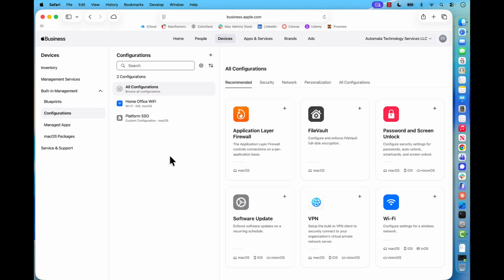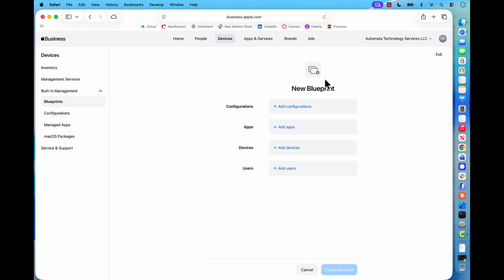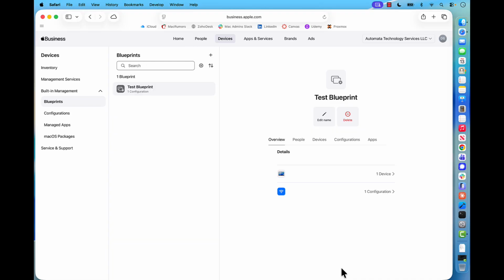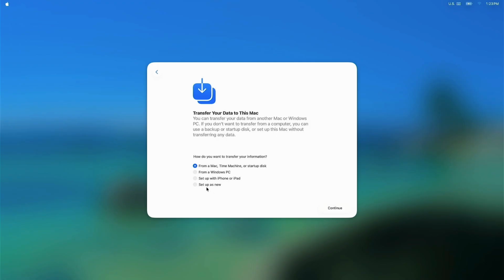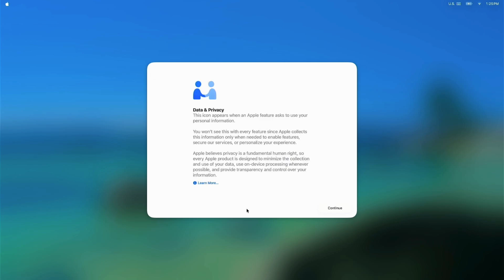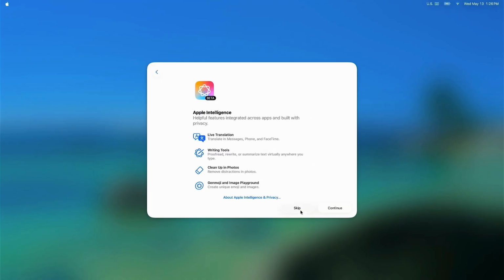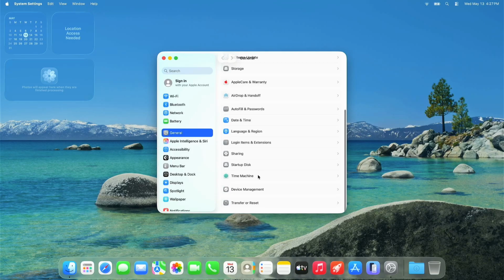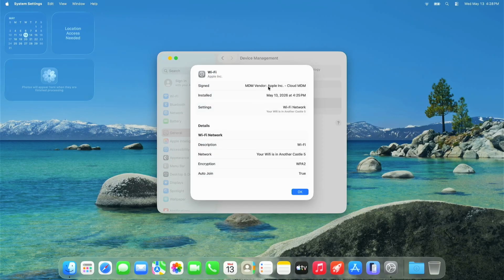Apple Business Blueprints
Blueprints are like recipes that are used to configure a device in specific ways.  In this lesson students create their first Blueprint, assign it to a test Mac and steps through the initial setup of device management.  This video is an excerpt from our course ‘Apple Business Device Management’ .